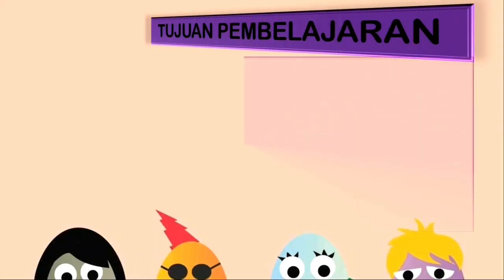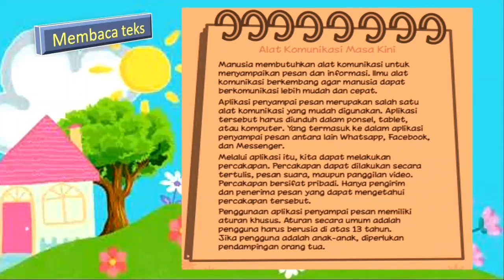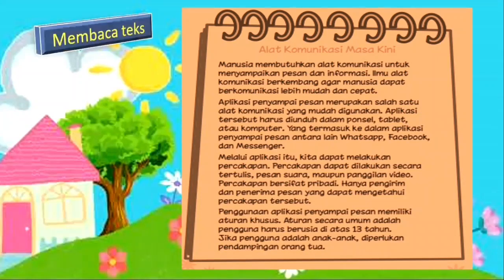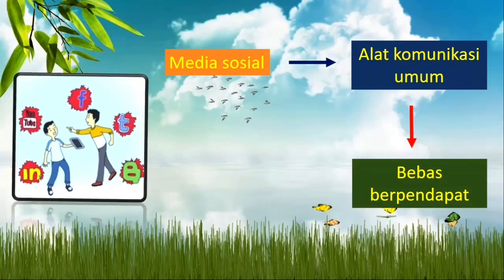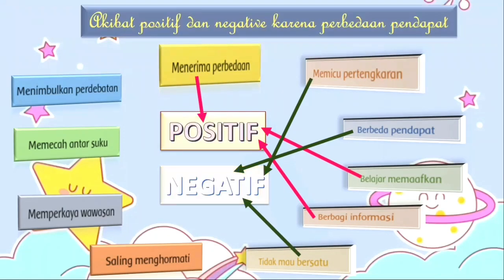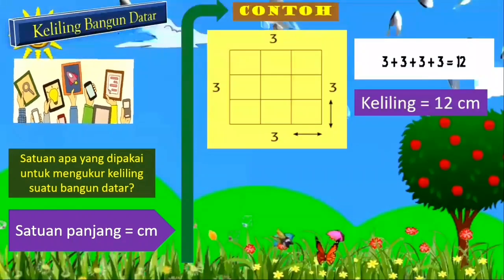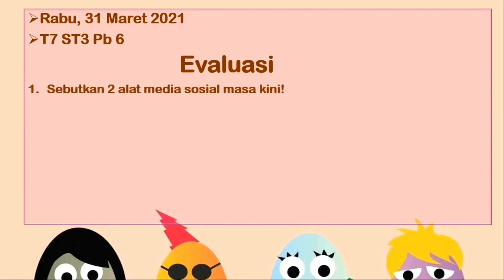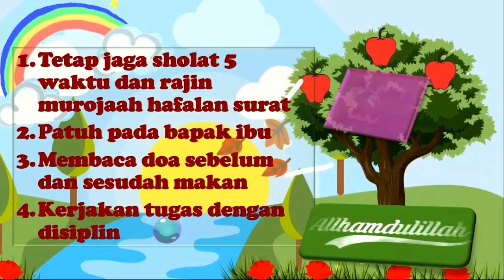Tematik Kelas 3 Semester 2 | Tema 7 Subtema 3 Pembelajaran 6